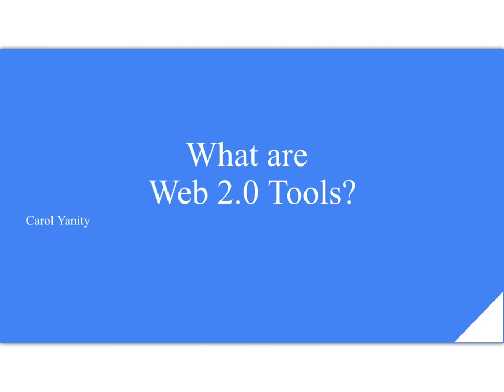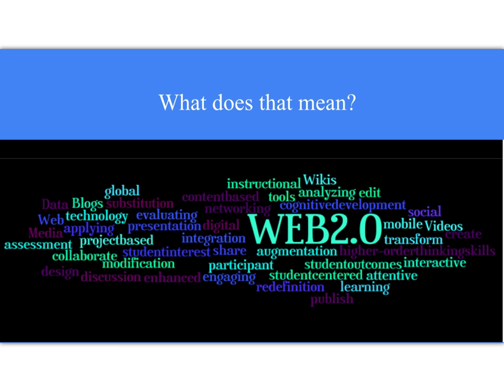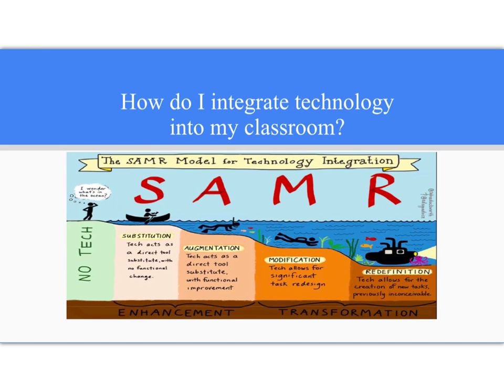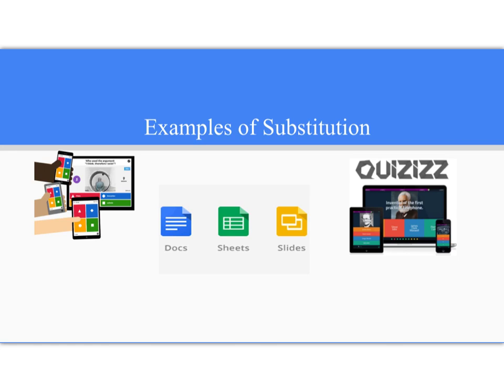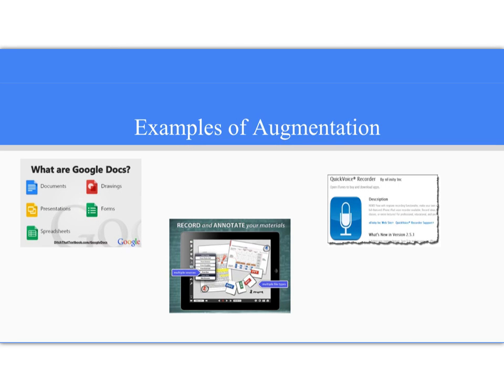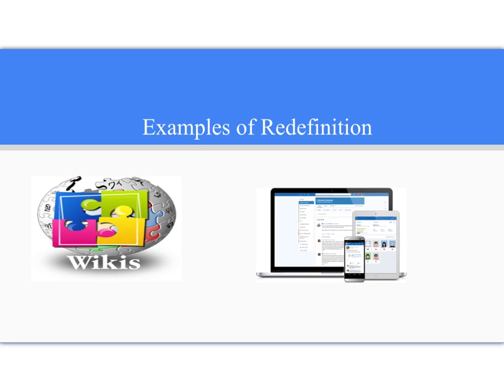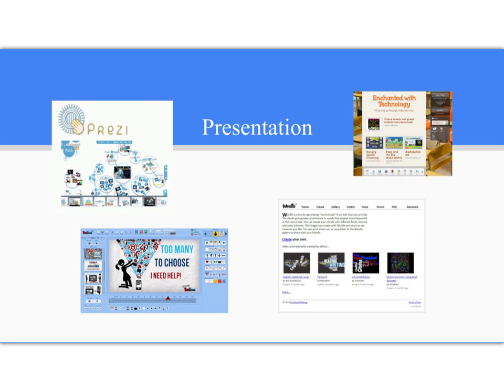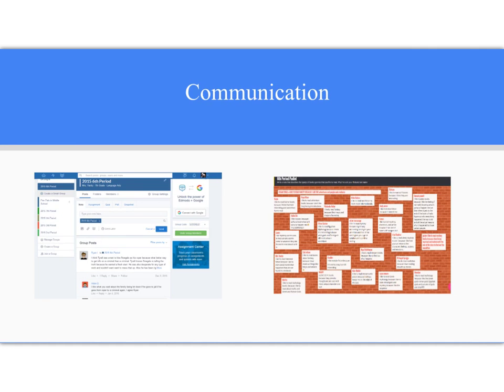Web 2.0 Tools Introductionyanity